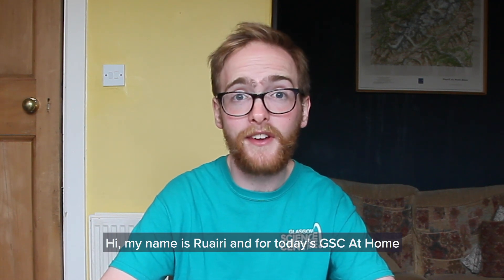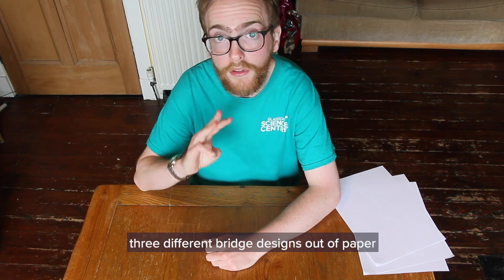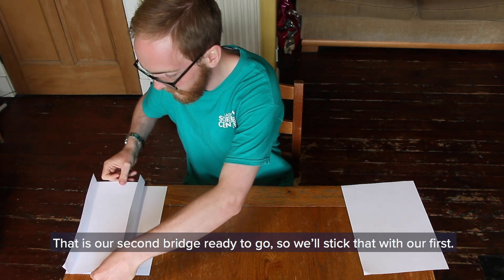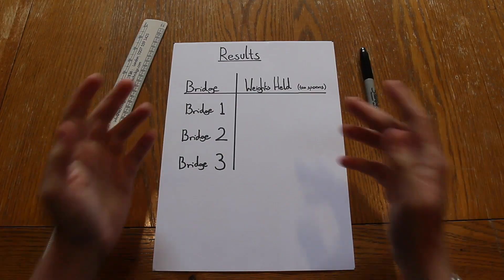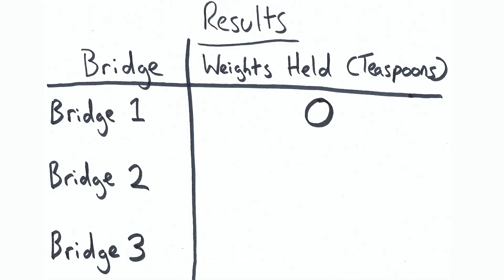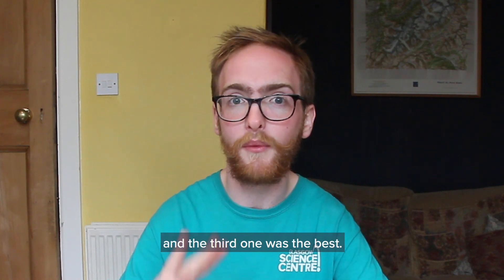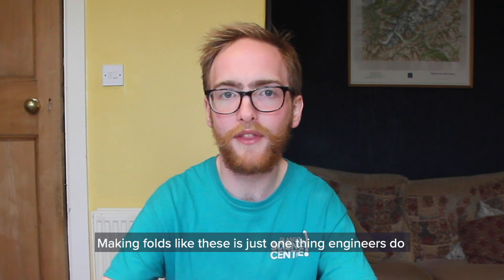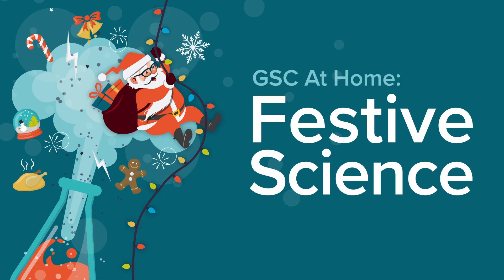GSCAtHome: Brilliant Bridges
How do bridges hold up so much weight? 🌉

Join Ruairi as he conducts an experiment to find the most brilliant bridge!

You can try to build these bridges at home too, you will need a few sheets of A4 paper, some weights to test your bridge (ideally pennies, though items like batteries or teaspoons will work), and a gap to bridge across (we recommend placing two stacks of books a few inches apart).

➡️ Got a question, or want to share your experiment? Get involved on social media using the hashtags GSCAtHome FestiveScience.